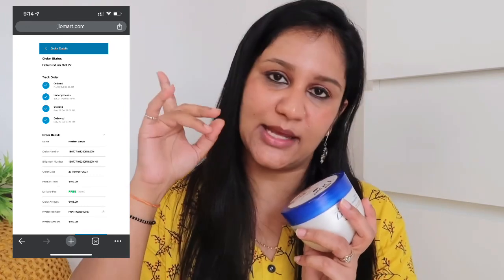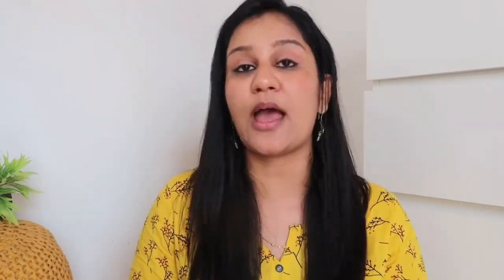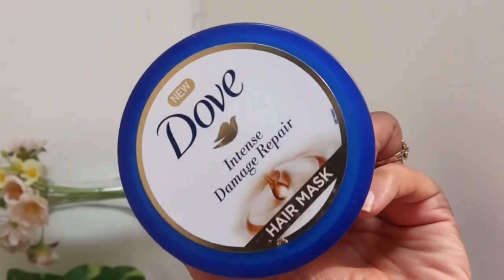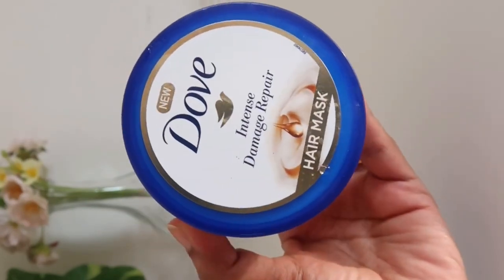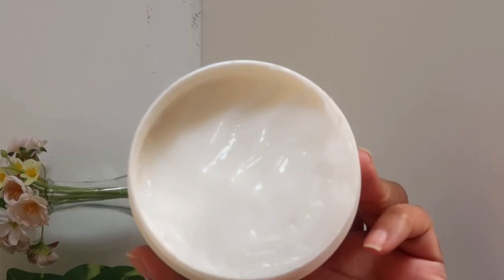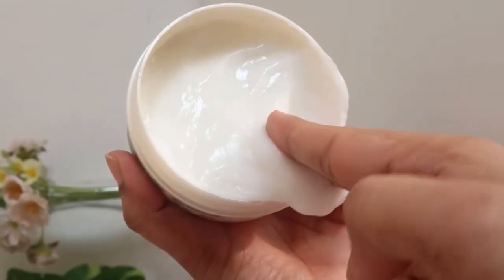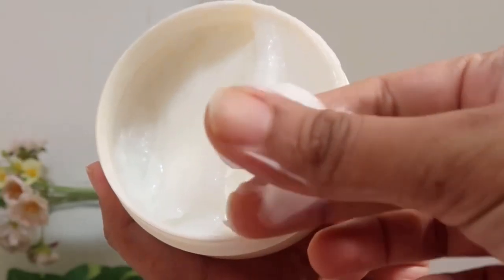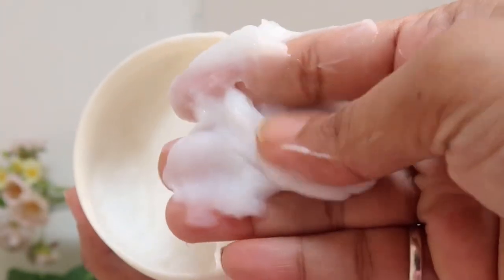Dove Intense Damage Hair Repair Mask | Is it Good For Dry n Damaged Hair ? Hair Mask For Frizzy Hair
Today I share my experience with Dove Intense Damage Hair Repair Mask Review after using one months..
This is not a sponsored video I am sharing my honest experience as per my hair Type is dry damage and frizzy

All review is based on my personal experience.It does 'nt mean that product not working well for me will not work for you..or If its working on me then It will work on you..everyone has different skin..skin type..color..texture..etc...